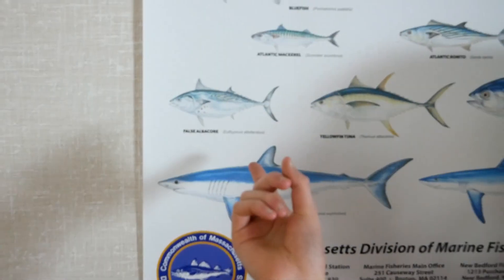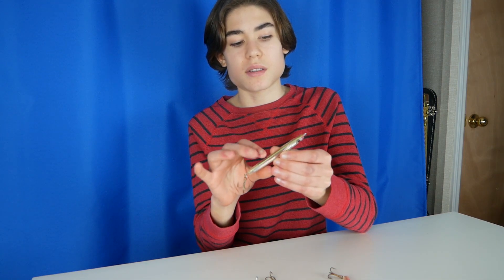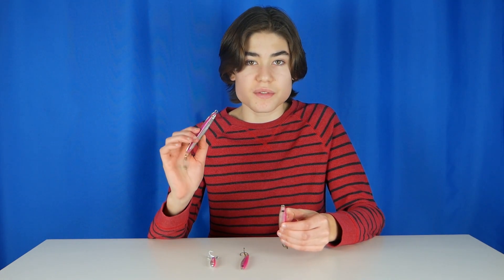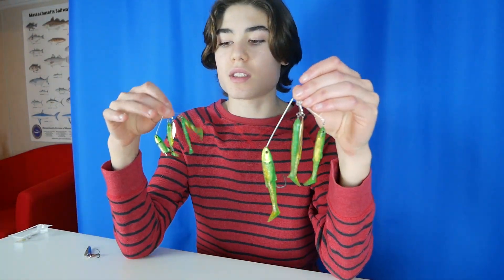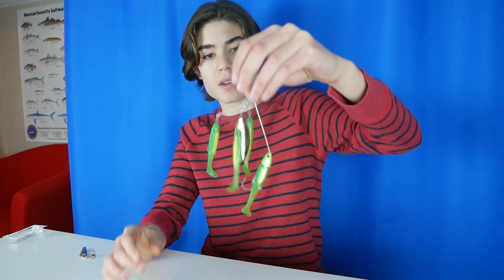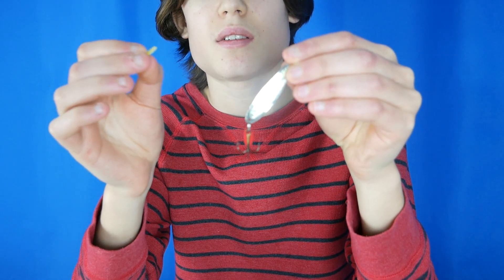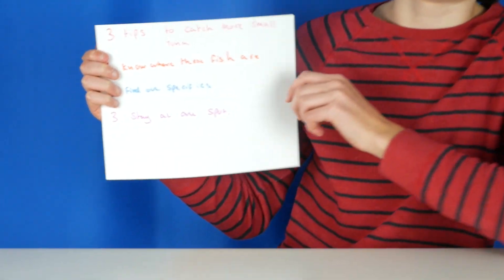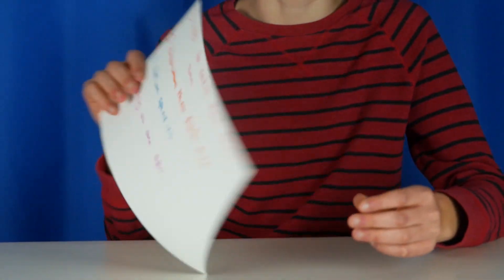How to catch False Albacore And Bonito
In this video I teach the viewers how to catch False Albacore and Bonito. With 3 lures and 3 strategies, anglers will be able to catch more small tuna.

The lures from the video:
Epoxy jigs
Bait ball
Swedish pimple